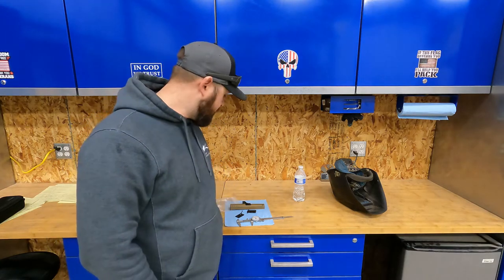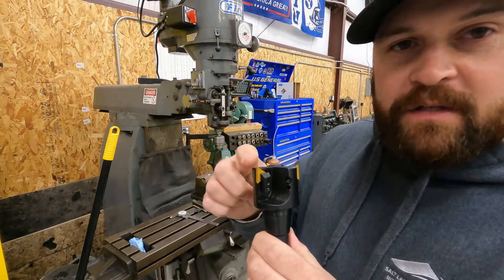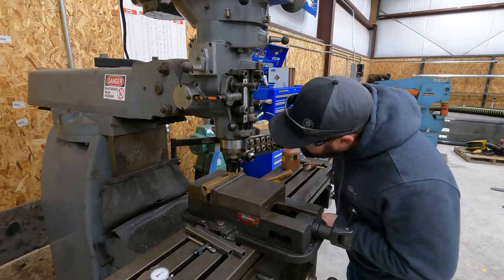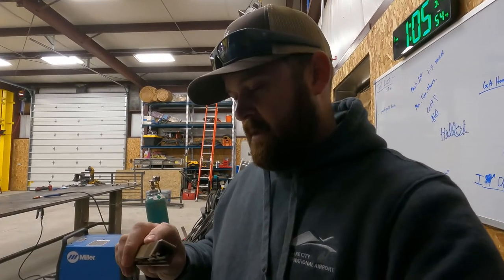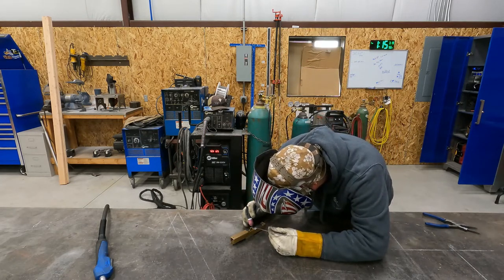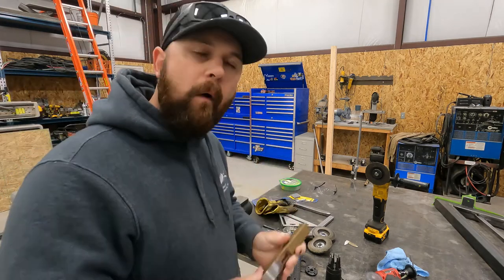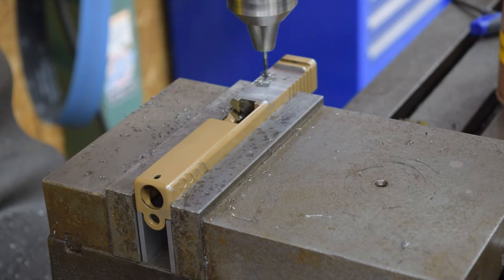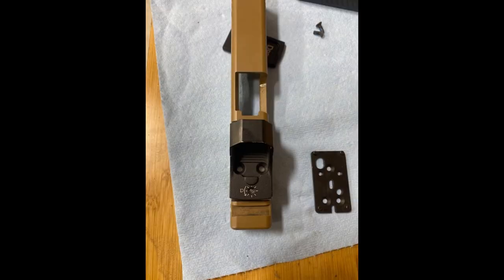Pistol slide Machining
In this video we Machine, Drill and Tap a Glock pistol slide to accept a red dot sight. It offered multiple challenges, and this was definitely a new one for me. After ordering, breaking, and re-ordering multiple tools, I definitely did not make any money on this job, it was quite the opposite, the good news is, It was quite educational for me, and a lot of lessons were learned. Enjoy!